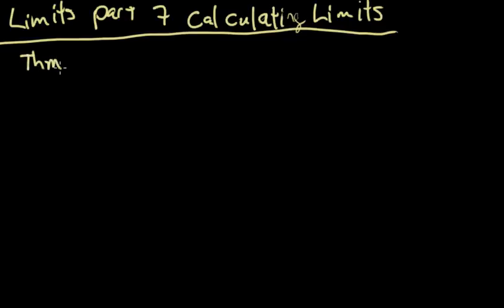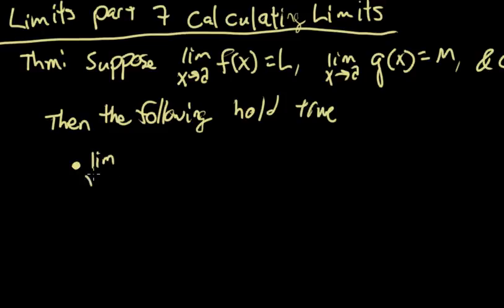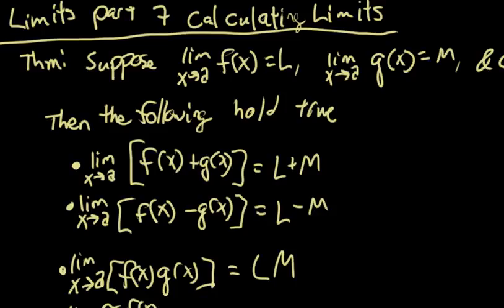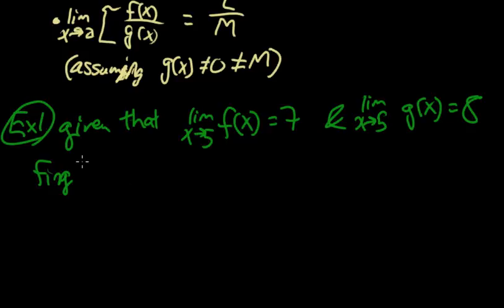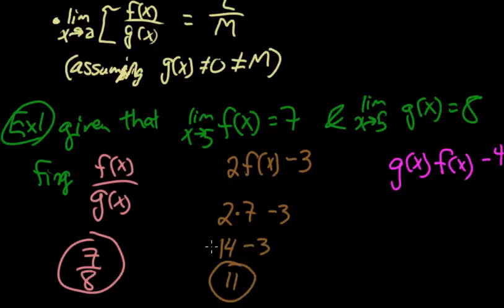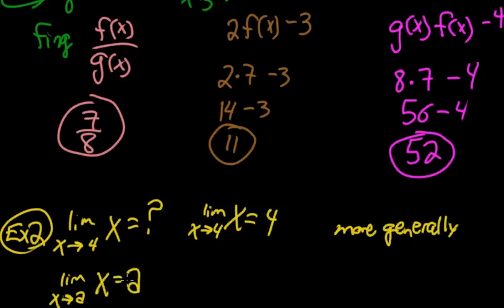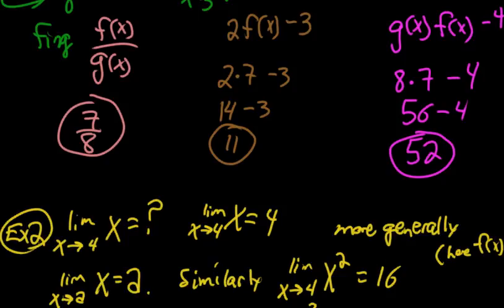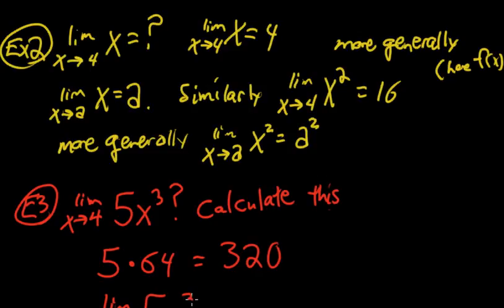Limits Part 7 | Calculating Limits